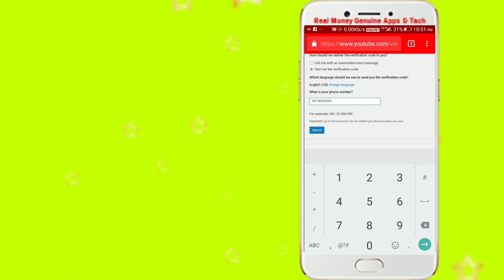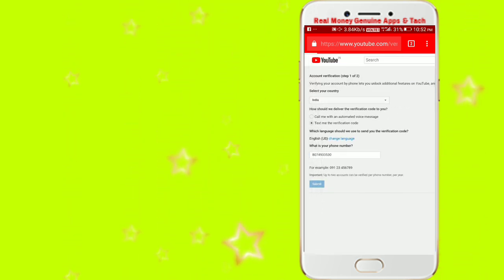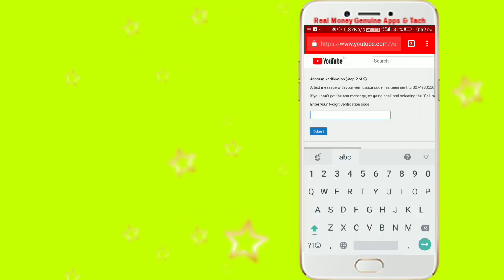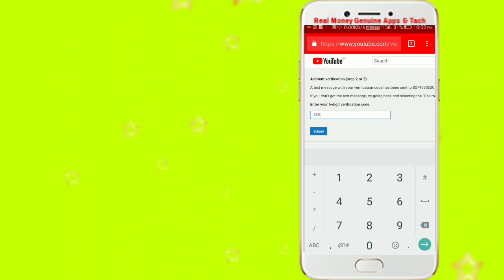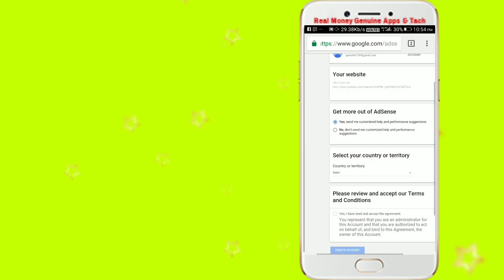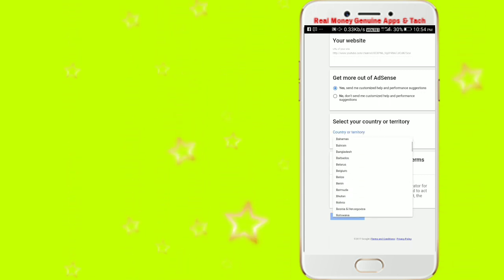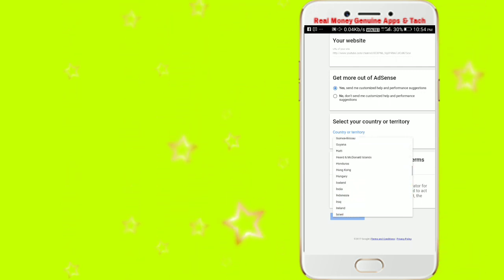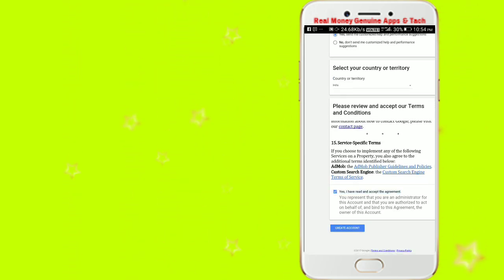How to create Youtube channel in mobile must maintain apps in telugu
Must maintain youtuber apps

1 . PicsArt

2.  Mobizen screen recorder

3 . Kinemaster pro